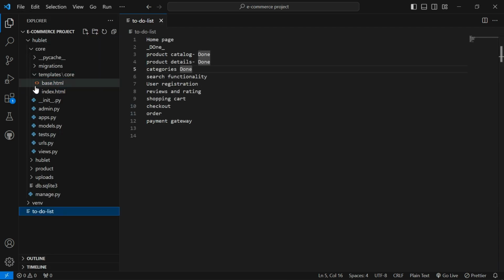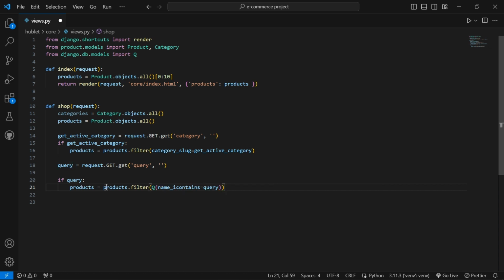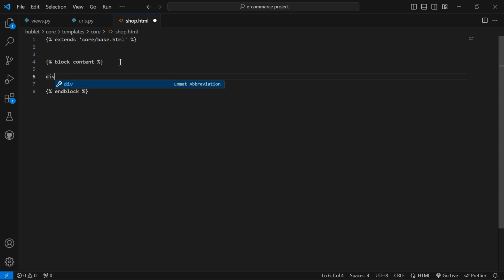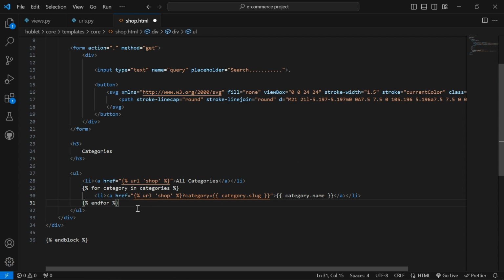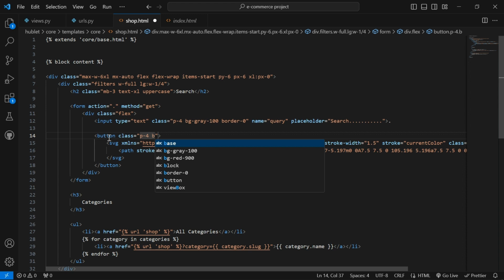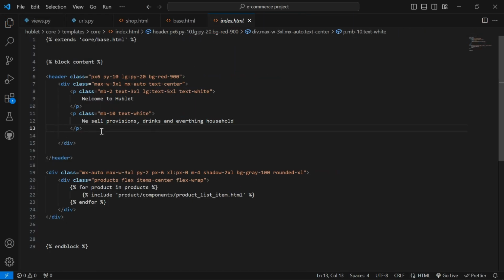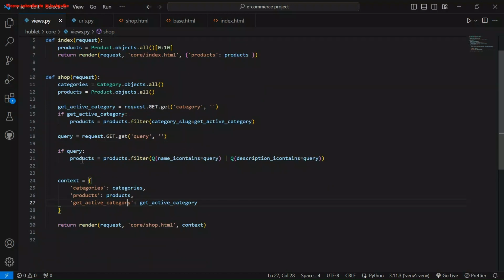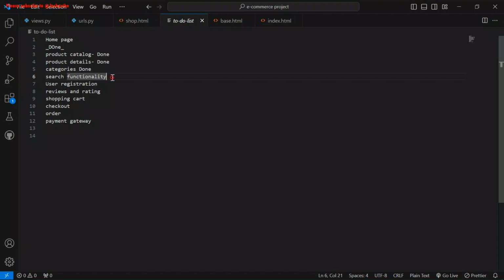E-Commerce Development Playlist Part 3: Implementing Powerful Search Functionality.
Django tutorials
In this playlist, I will show you how to build a full functional  e-commerce website using Django project.

Welcome to Part 3 of our E-Commerce Development Playlist! In this episode, I'll empower your online store with advanced search functionality. Learn how to provide an intuitive search experience for your customers, enabling them to find products quickly and easily. I'll guide you through setting up search filters, improving search accuracy, and creating dynamic search results. Whether you're running a small boutique or a large-scale e-commerce platform, this tutorial will help you enhance user satisfaction and drive more sales. Join us in this journey to make your online store stand out.

I sincerely appreciate your support for my tutorials. Your engagement means a lot and goes a long way in motivating me to create more tutorial videos. Thank you for being a part of this journey.